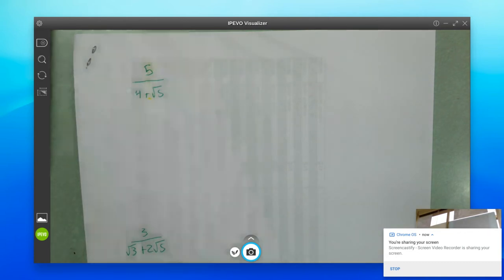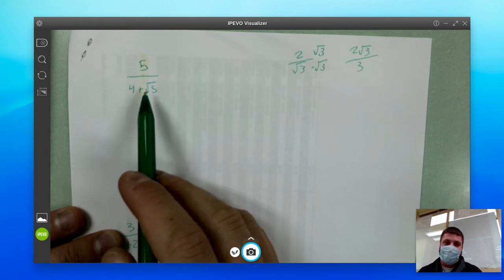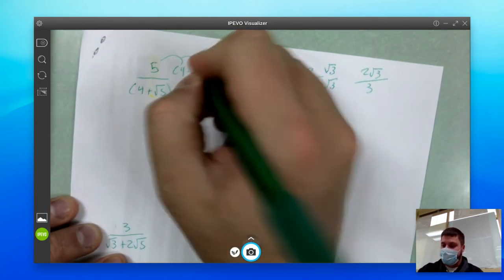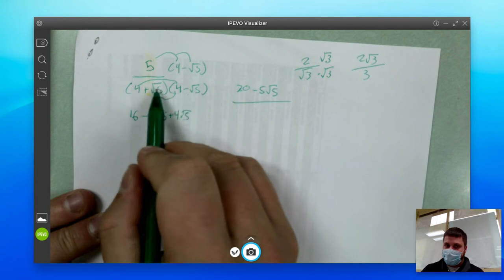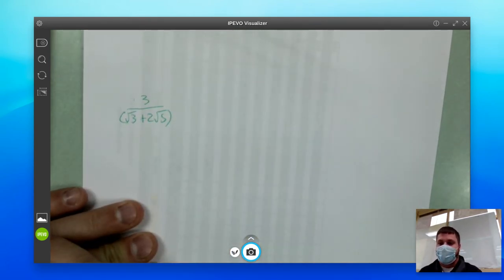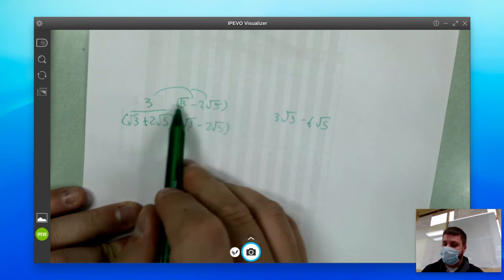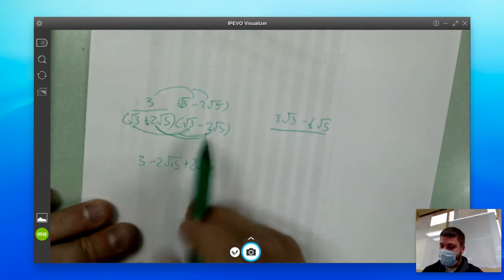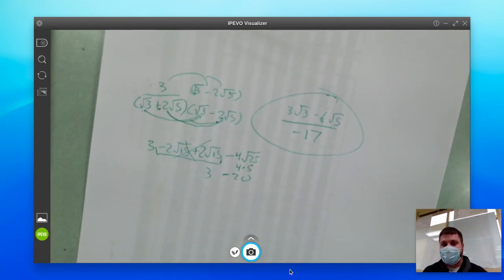rationalize binomial denominator